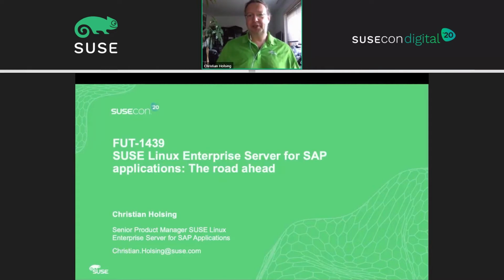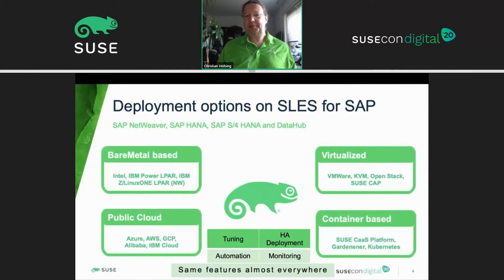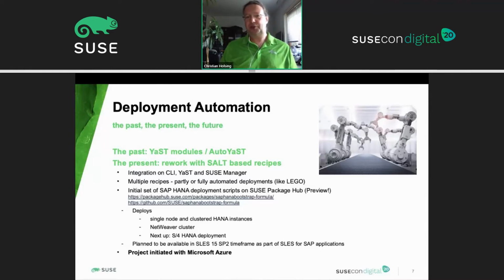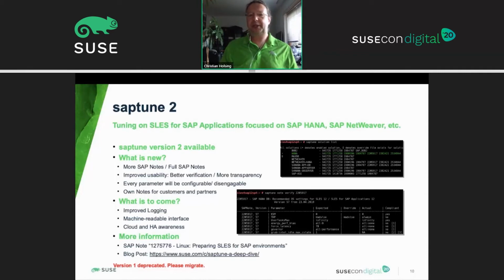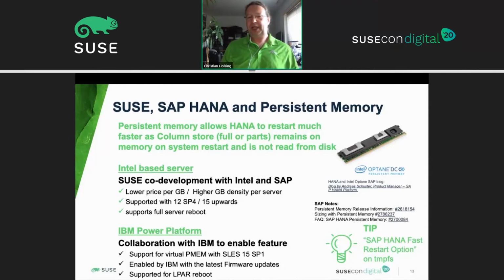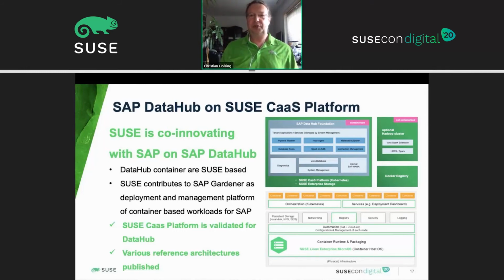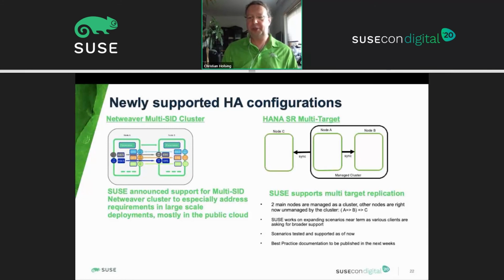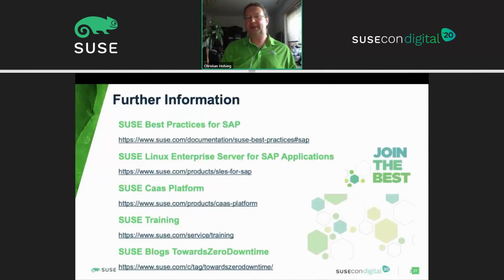FUT-1439: SUSE Linux Enterprise Server for SAP applications: The road ahead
SUSE Linux Enterprise Server for SAP applications is the preferred choice for clients to run their Linux-based SAP workloads. This session will provide an overview of features that have been added to the product recently and projects the SUSE team is currently working on that are intended to become part of the product in future releases. We will touch the various areas important to SAP workloads and discuss the future direction of the product.